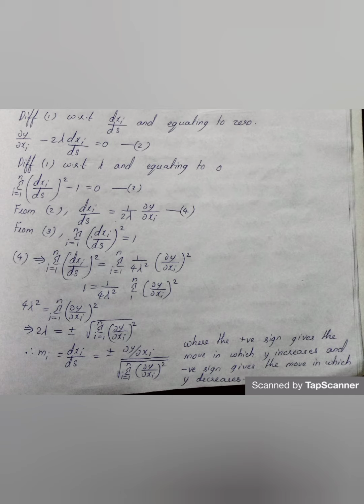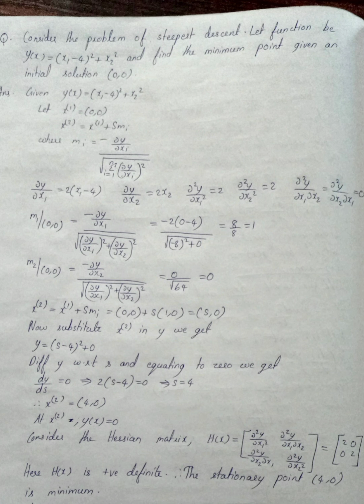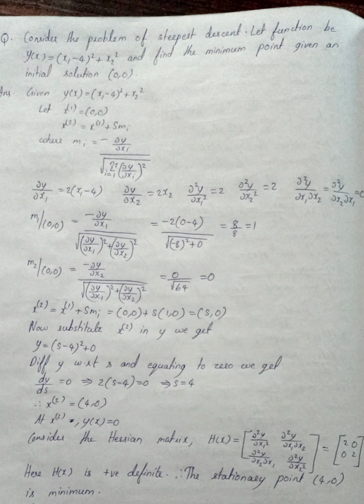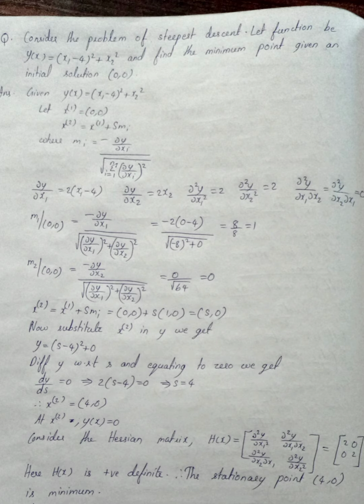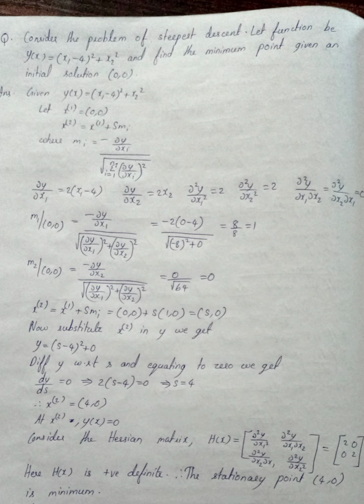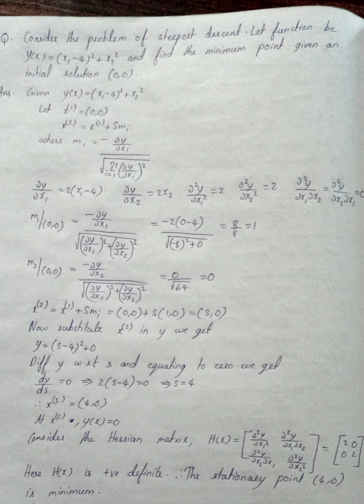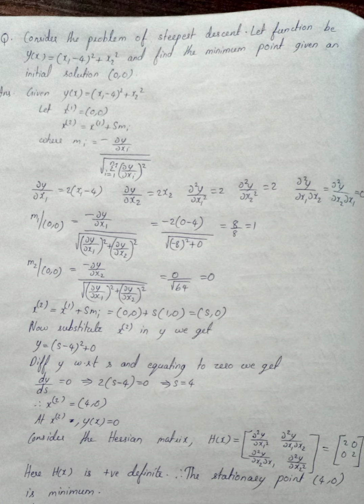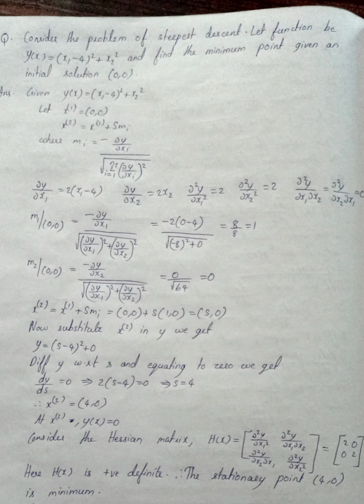Gradient Projection Method (Optimization Techniques) with problems